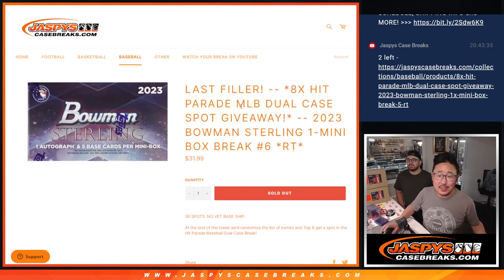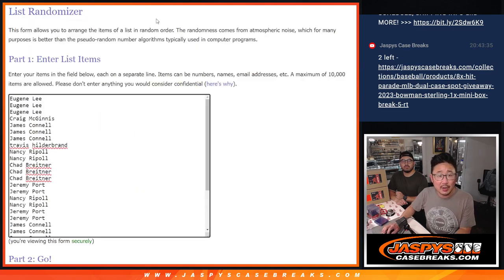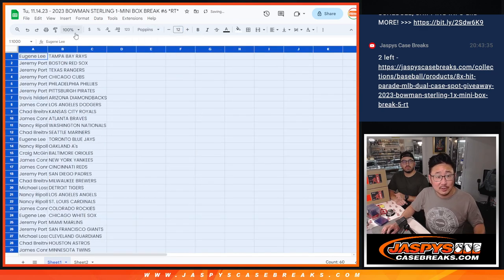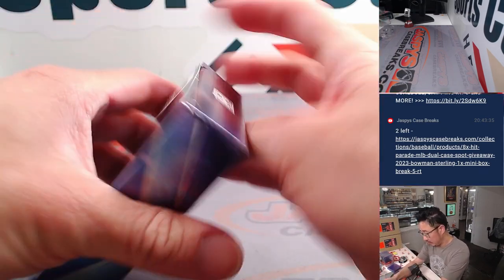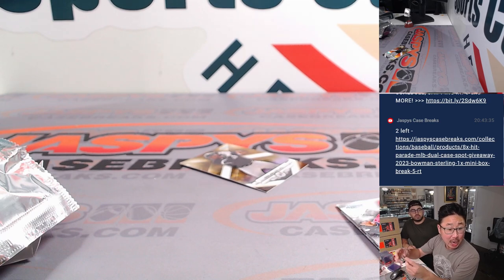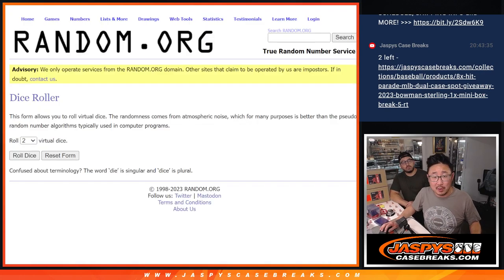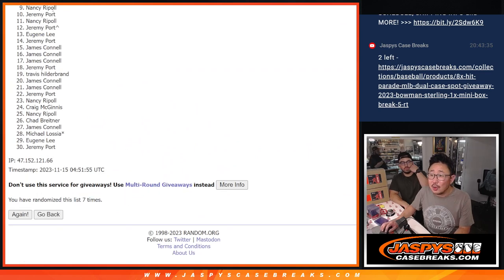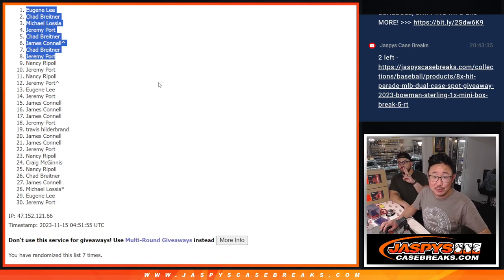Tu, 11.14.23 - 2023 BOWMAN STERLING 1-MINI BOX BREAK #6 *RT*